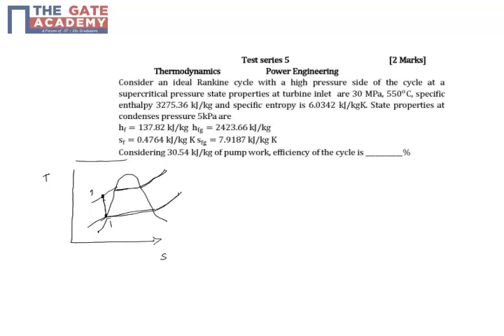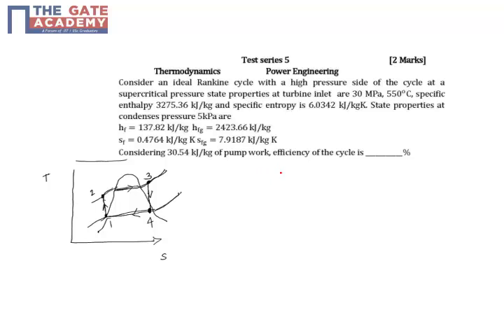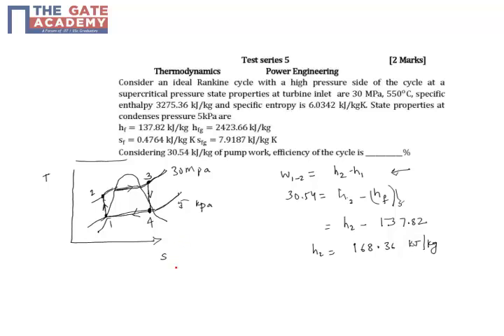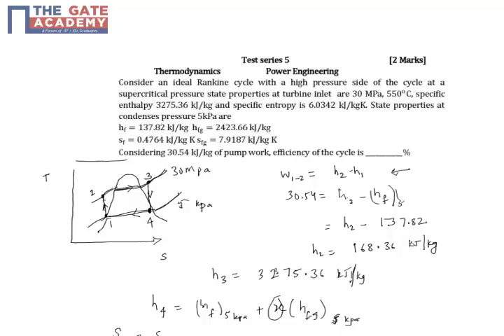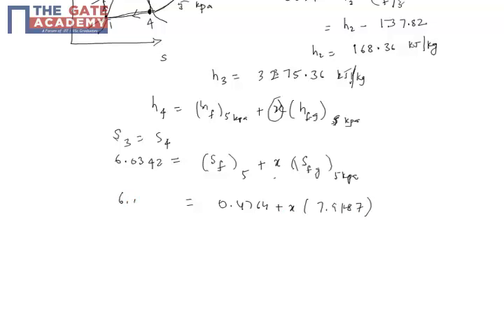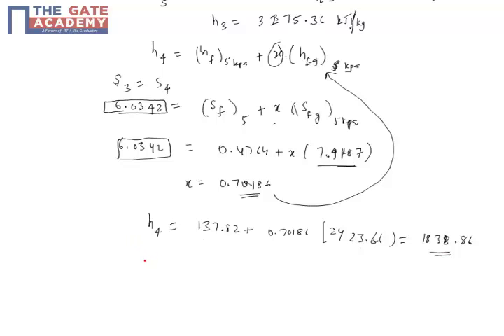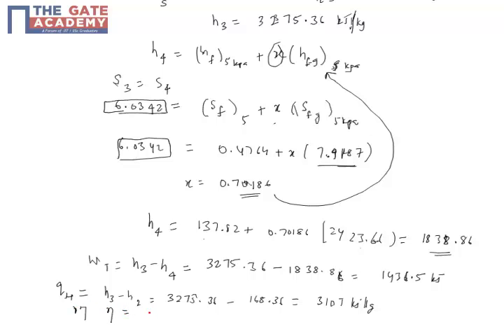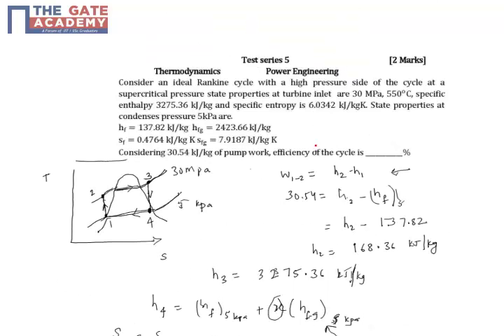GATE 15 ME TS 5 Q No 34